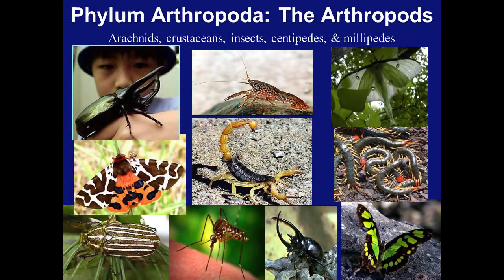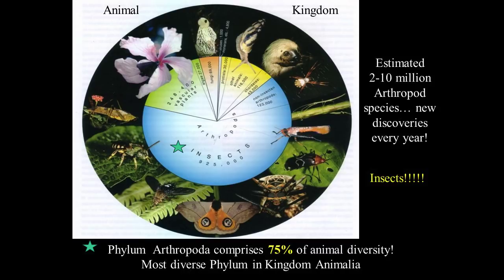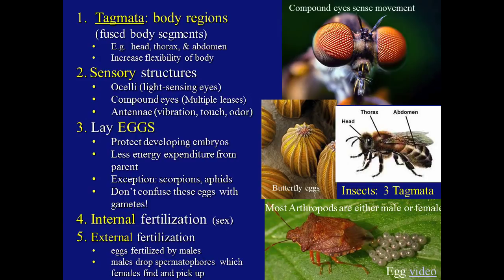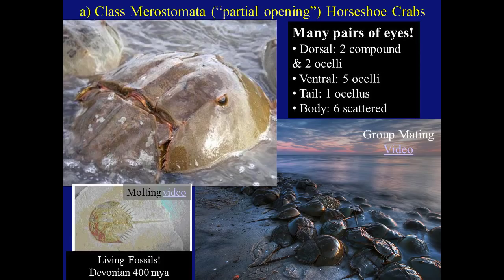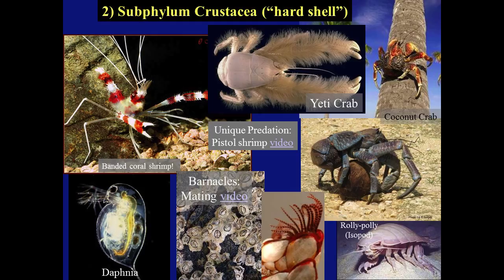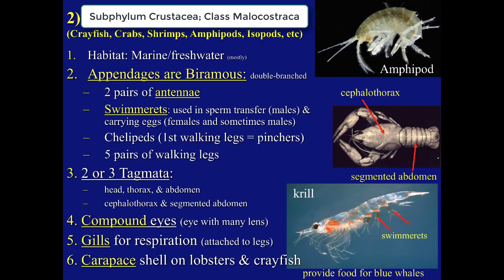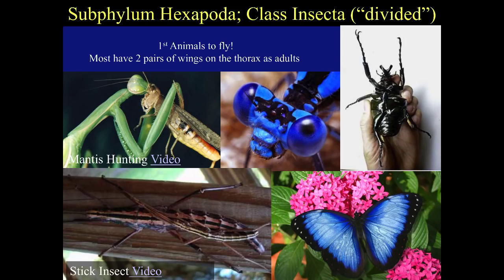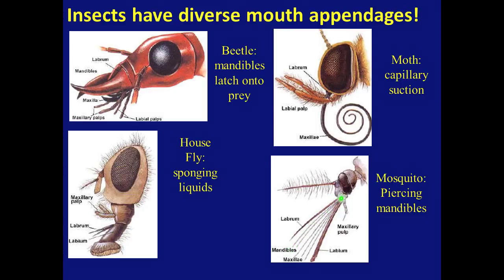Biology 182 Arthropoda